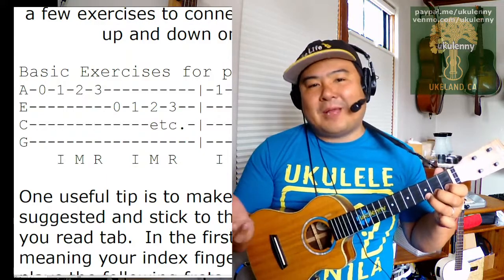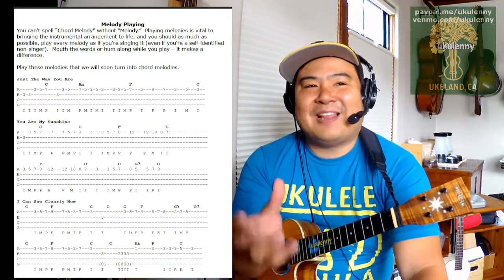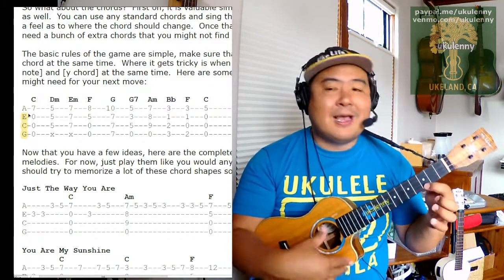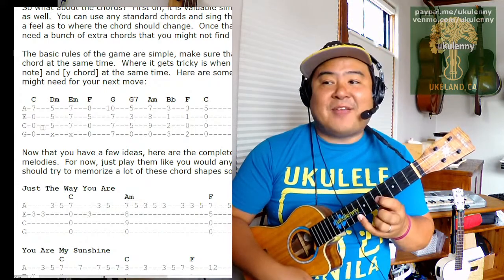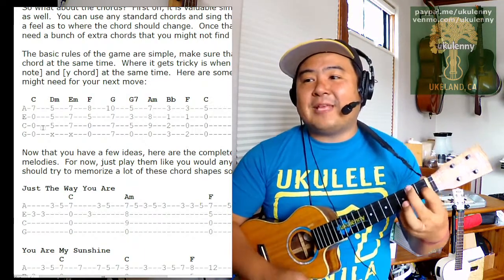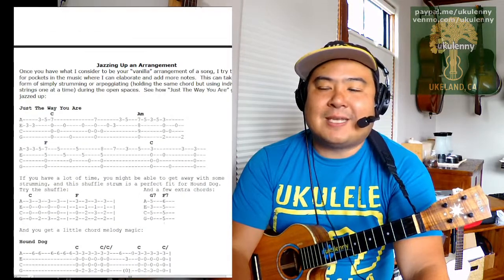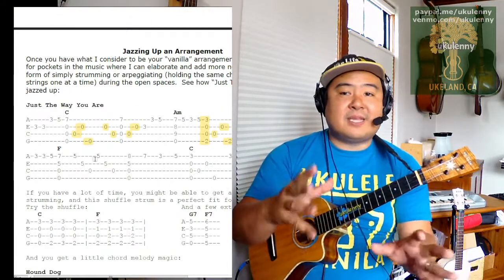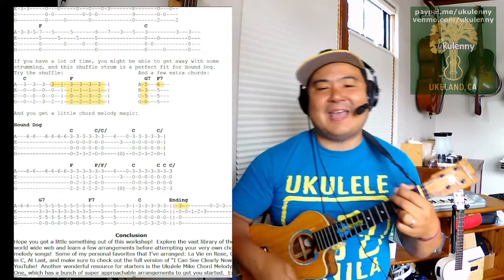Ukulele Jumpstart with Ukulenny: Intro to Chord Melody 6-30-21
For zoom entry, ukulele updates, and giveaways, join the Mailing List

Join the LAST Aloha Friday Jam this Friday 12p pacific via facebook

Learn to play the ukulele in 60 minutes or less with Kala Artist, Ukulenny!  Lenny is a ukulele performer and educator based in Oakland, CA. As a Kala artist he has traveled nationwide teaching workshops and courses to all audiences young and old, and continues to develop his easy-to-follow curriculum.